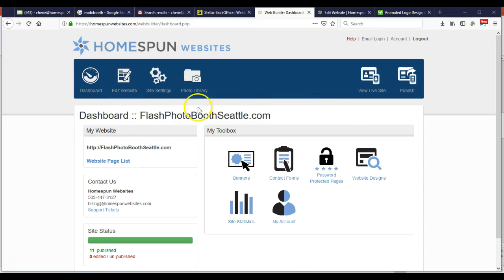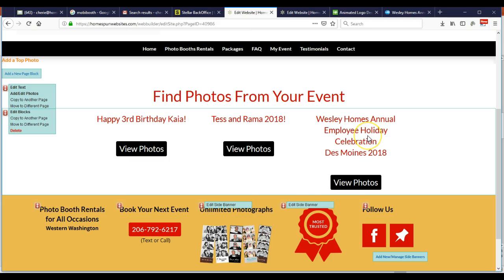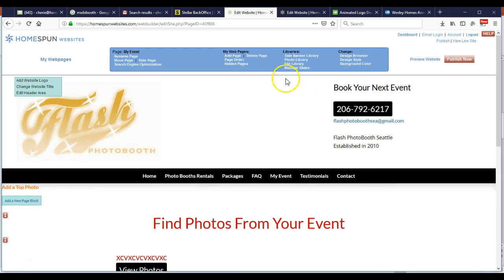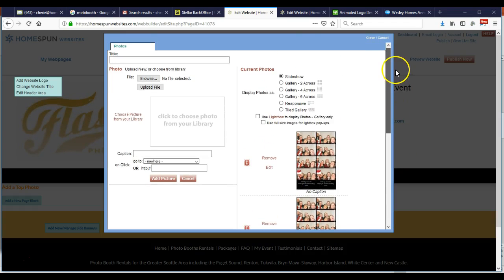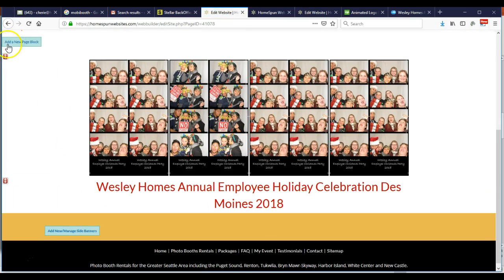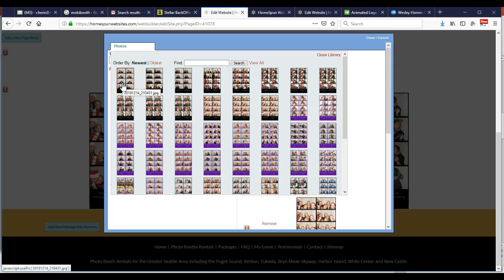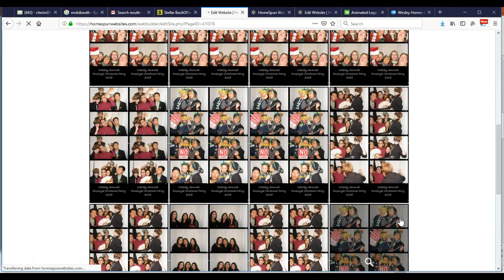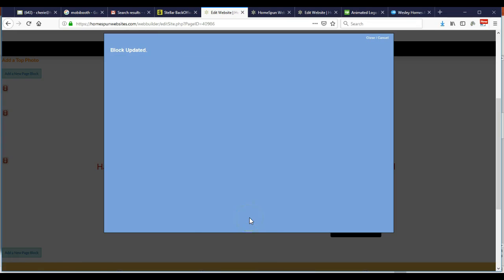For Tracie Flash Photo Booth